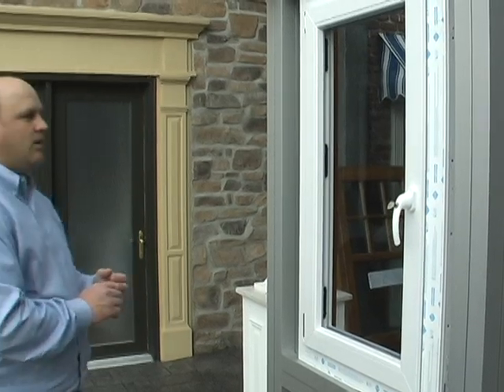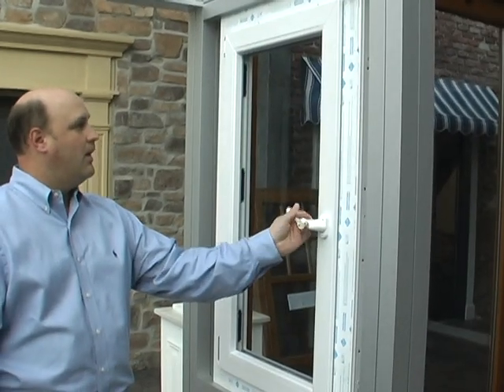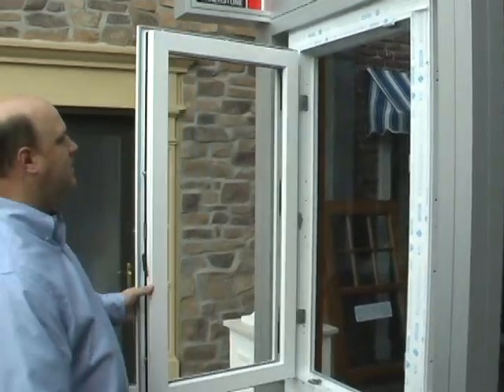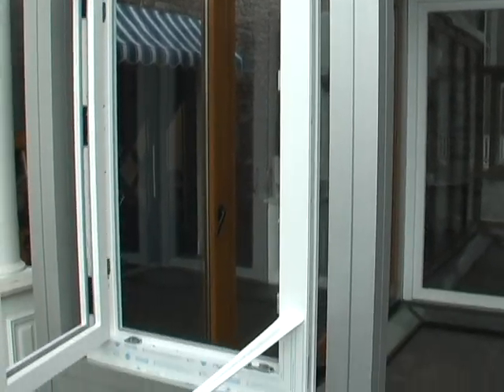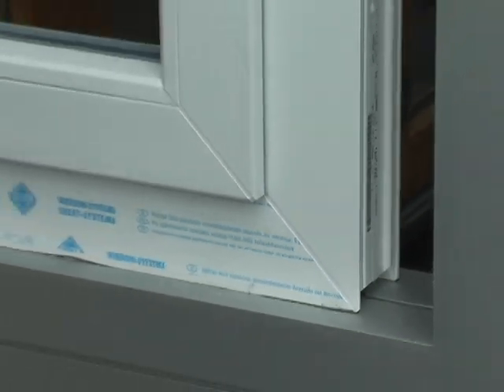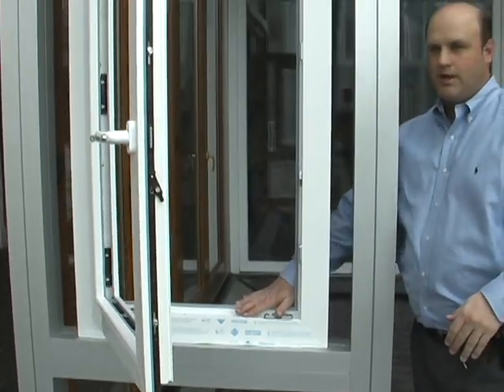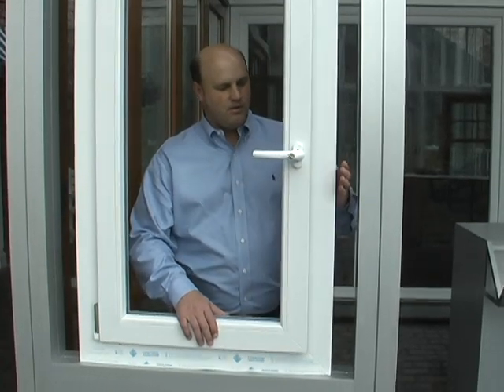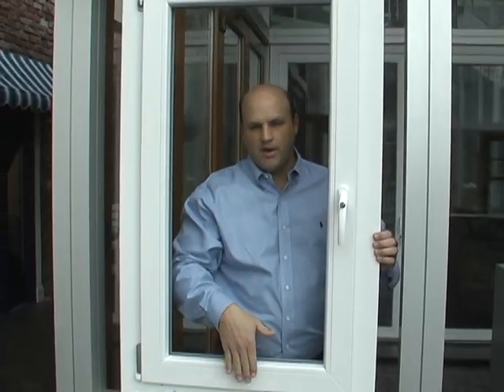VEKA Tilt Turn Commercial Vinyl Window Operation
Discover commercial vinyl window and door systems and their energy efficient design. Learn how these cost saving windows and doors open and close and effectively operate.